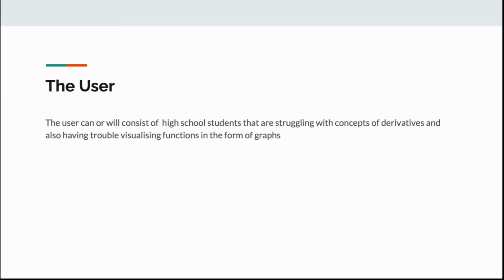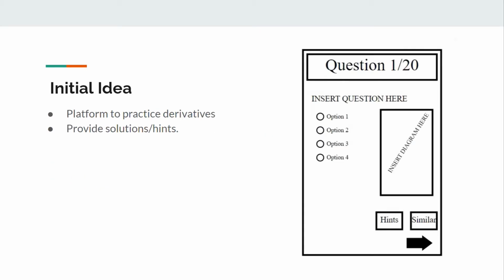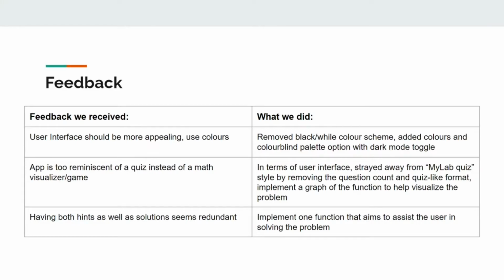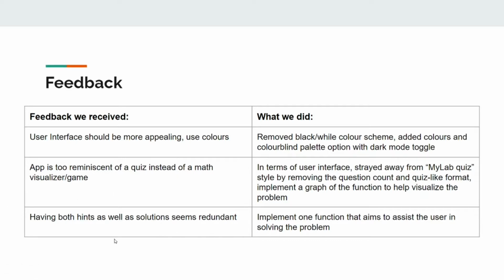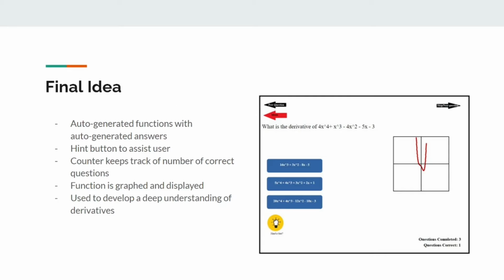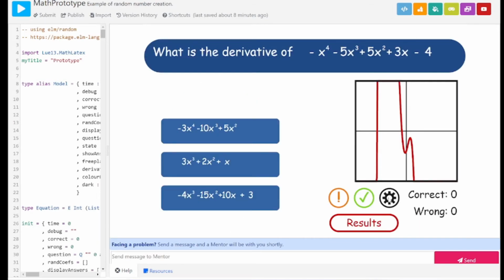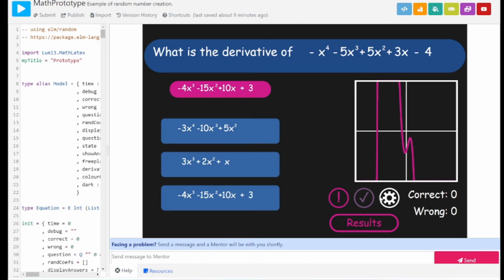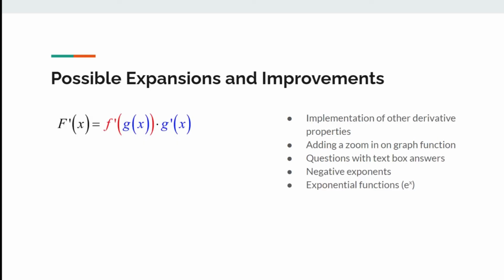Math visualiser prototype